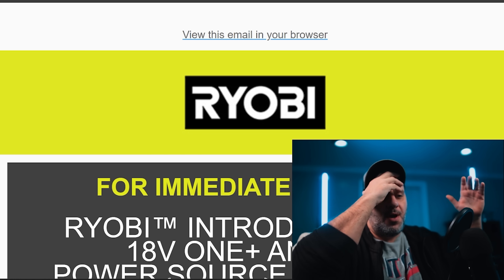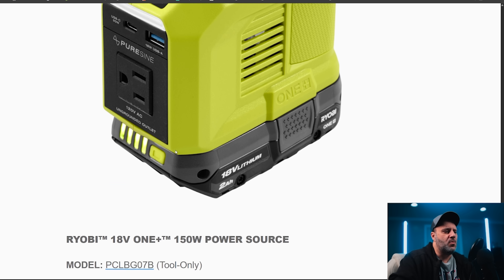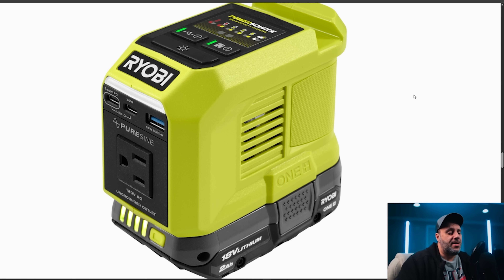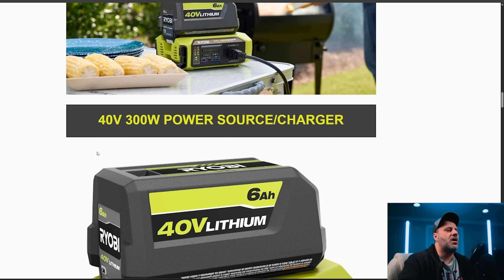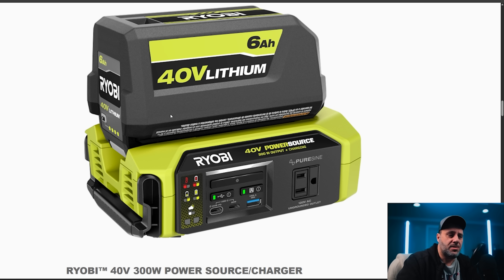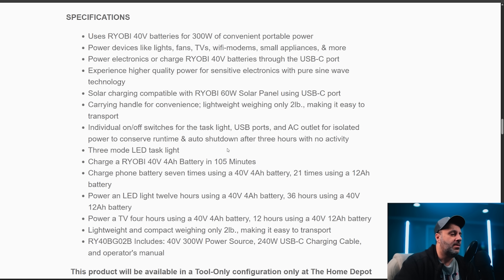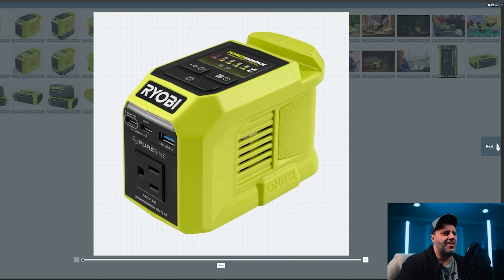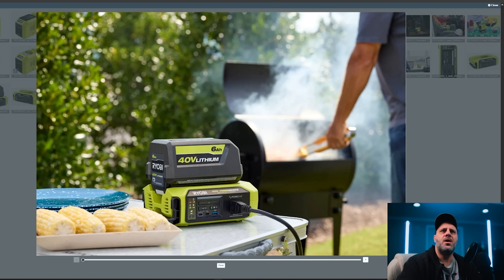Ryobi Just Killed Gas Generators? (300W From a Battery)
Is the gas generator finally dead for small electronics? Ryobi just kicked off 2026 with a bang, releasing three new power source inverters that change the game. In this video, we’re checking out the new 18V 150W and 200W units, but the real star is the new "Big Boy" 40V 300W Pure Sine Wave Power Source.

The coolest feature? These new units feature bi-directional USB-C ports, meaning you can actually recharge your batteries with solar panels while you are using them to power your devices!. Whether you need to power a TV during an outage or keep your laptop running off-grid, this might be the ultimate portable solution